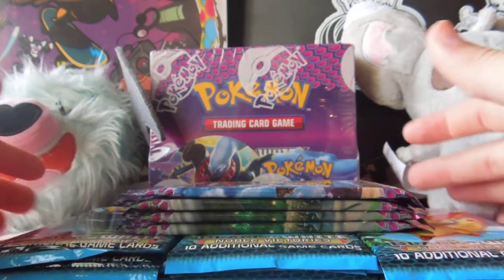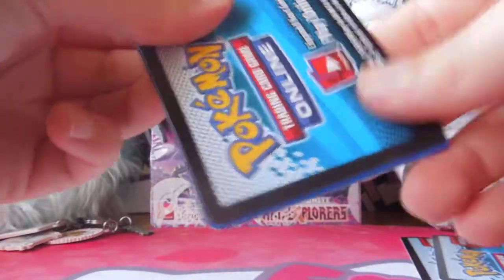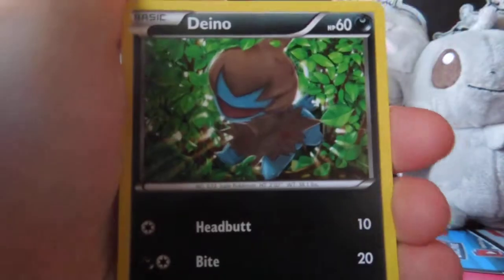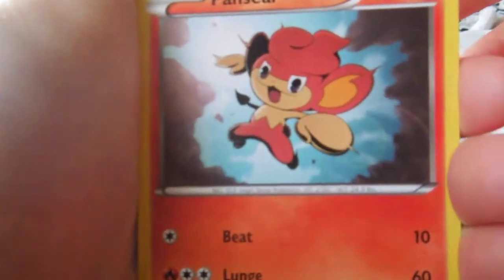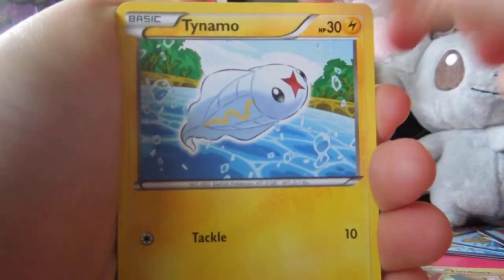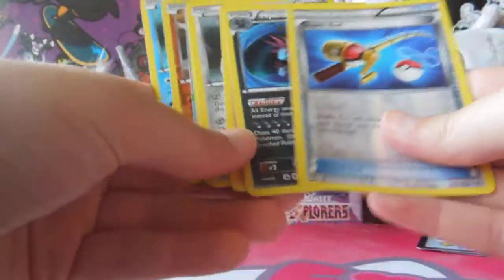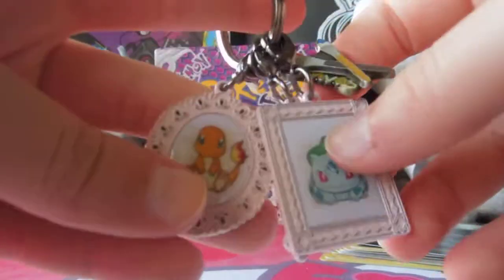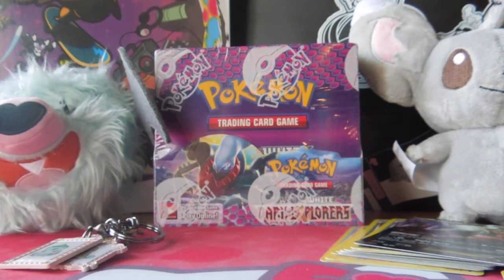Kristi's Korner: Dark Explorers/Noble Victories Booster Pack Opening 7/3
Kristi opening more Pokemon Dark Explorers and Noble Victories booster packs that we got from the league area at nationals.. with a pretty epic pull!!!